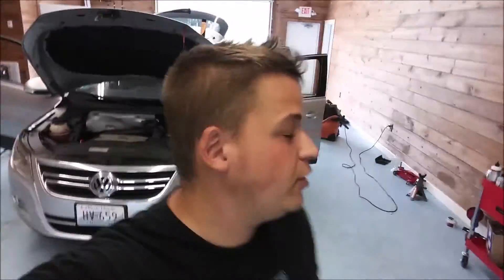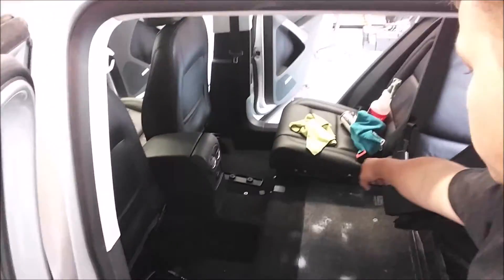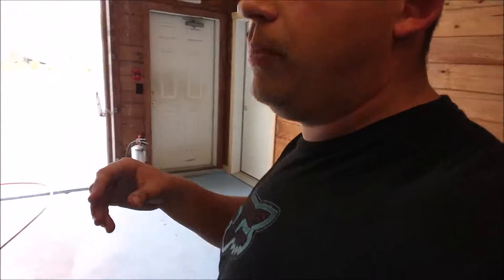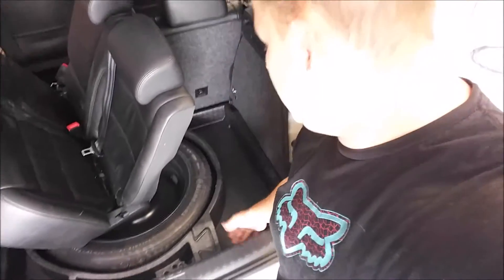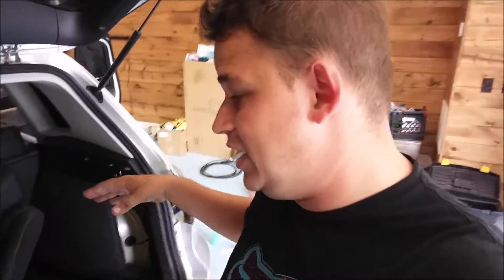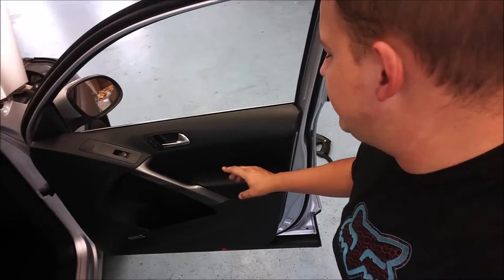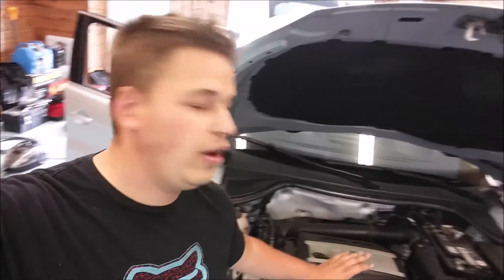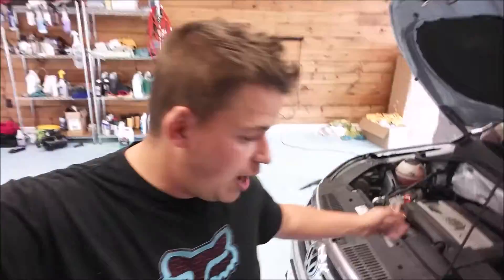Interior Reconditioning by Imperial Automotive Solutions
What you get with my Interior reconditioning, learn more by visiting ImperialAutosolutions.com or my Facebook